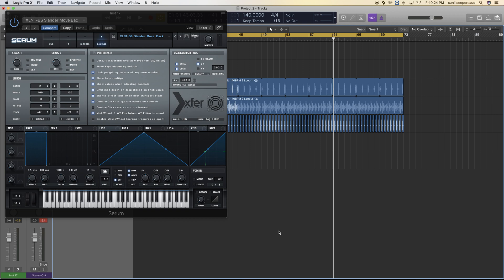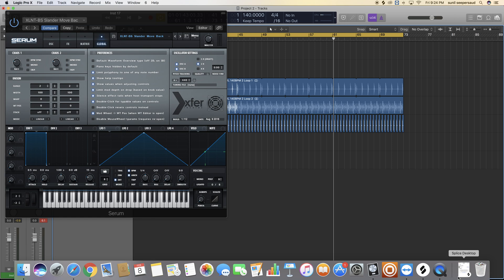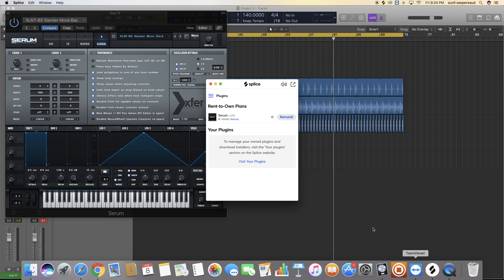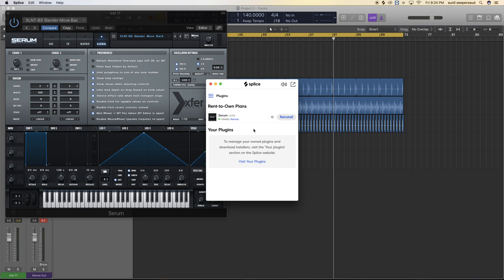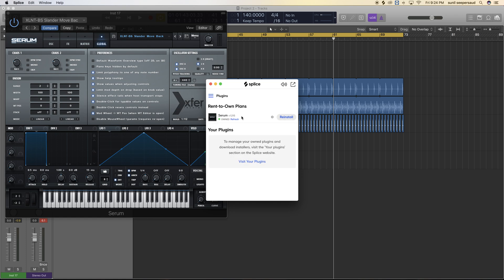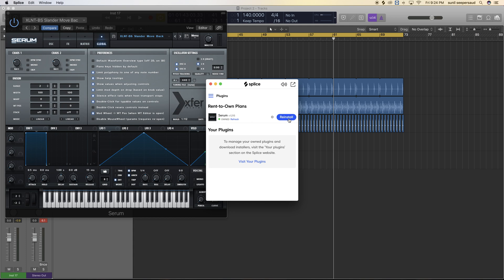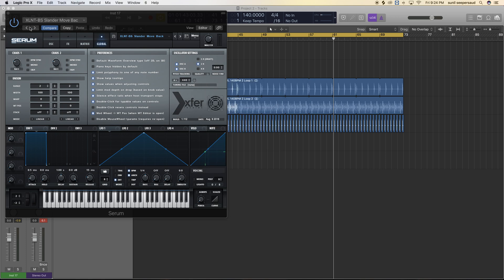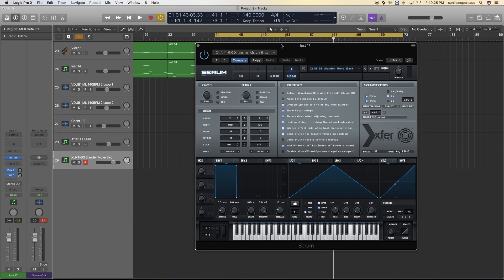How to update Serum on Logic Pro X (Mac IOS)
How to update Xfer Serum.